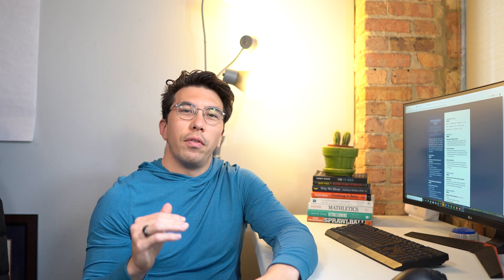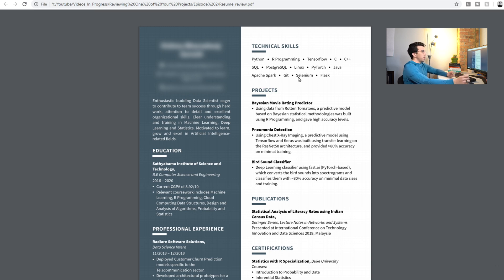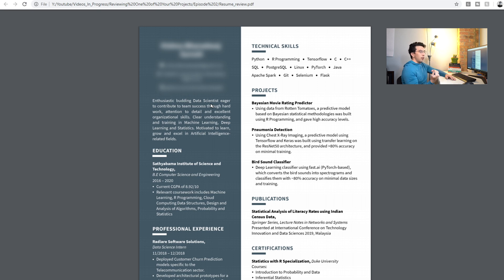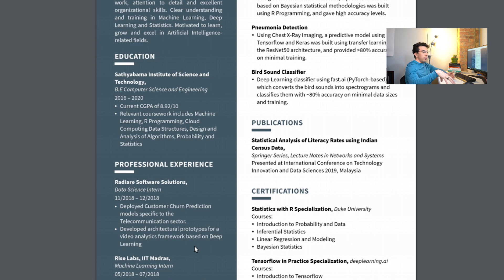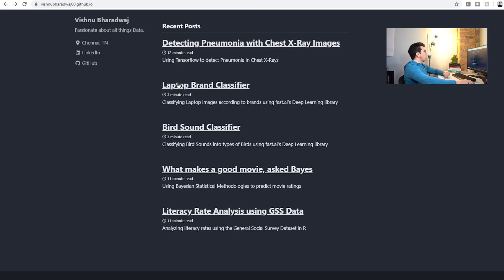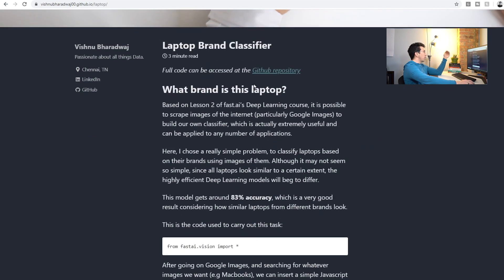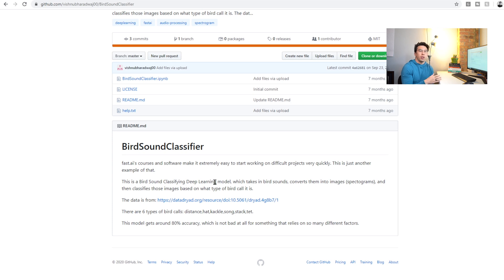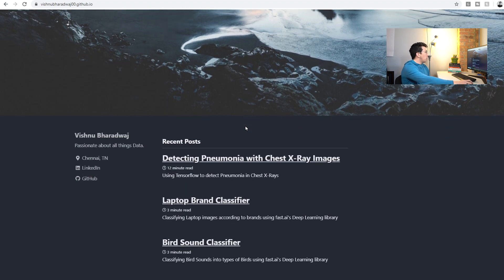Reviewing Your Data Science Projects - Episode 2 (Resume and Portfolio)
In this video I go through and review a resume and project portfolio of one of my subscribers. I talk about some of the ways that this data science resume could be improved to be more appealing to recruiters and employers. I also go through the various projects in this person's resume and talk about how he could improve upon them.

Special thanks to Vishnu for letting me use his work for this video. Vishnu's Portfolio

Data Science Resume Advice:
- Put your skills up top
- Make your work experience and projects clearly visible
- Use action verbs and numbers to describe your past projects and experience
- Don't use a personal statement unless you really think it will help your chances

Data Science Portfolio tips:
- Have as many high quality projects as possible
- A personal website is always a good thing
- Give a short summary of your projects up front